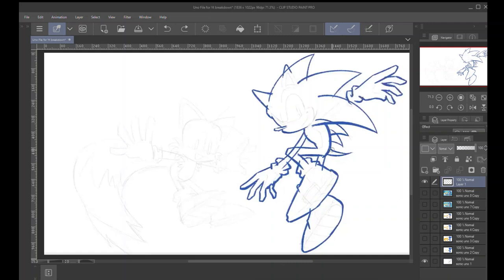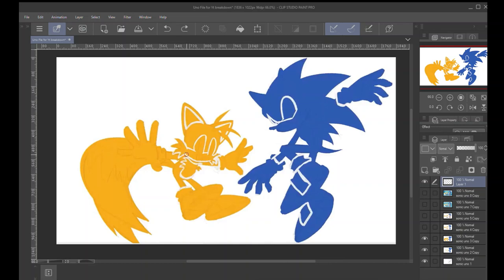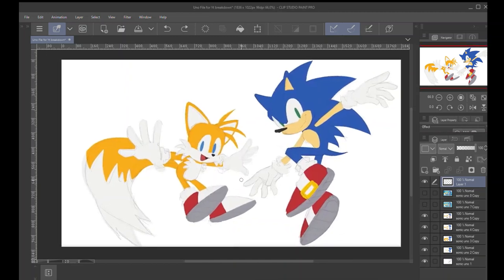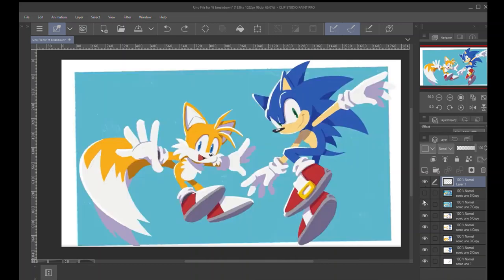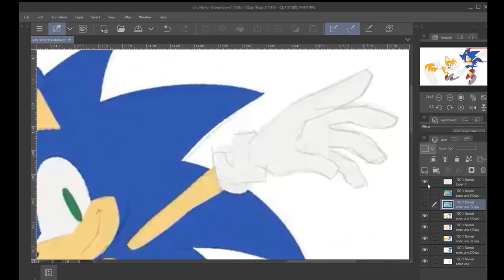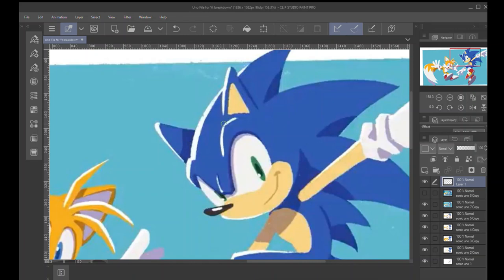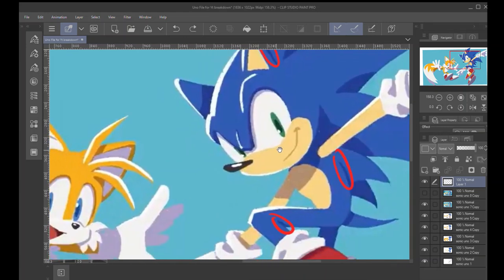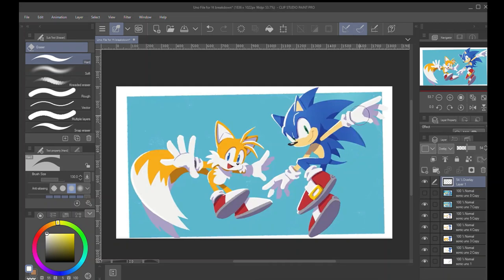How Yui Karasuno draws step by step in the Sonic Channel Style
Don't click on these links please.